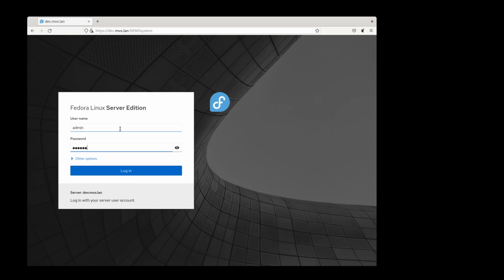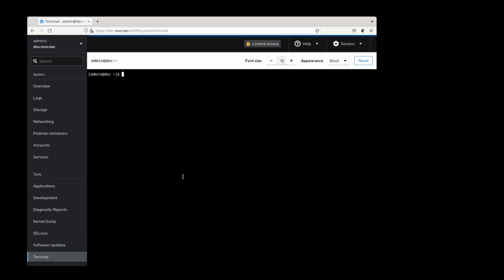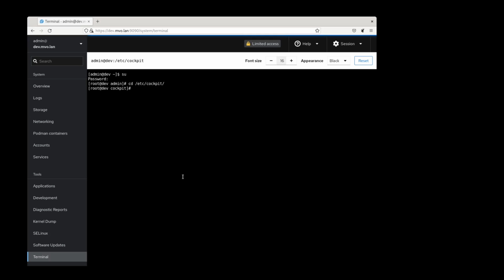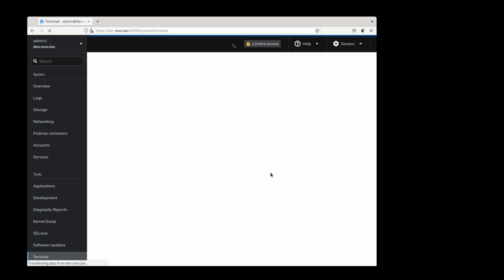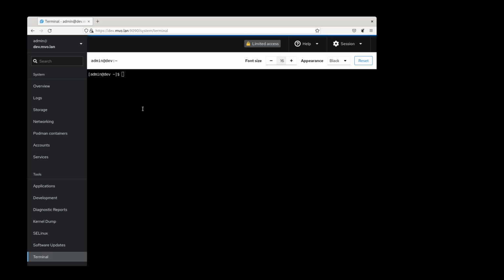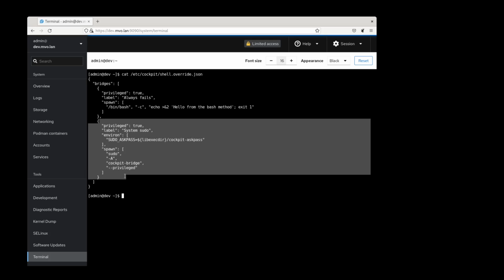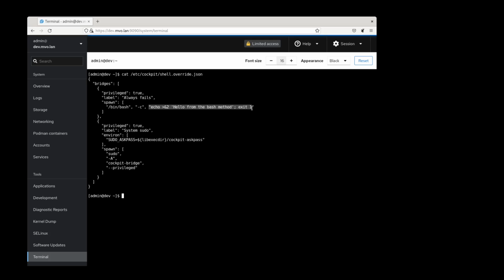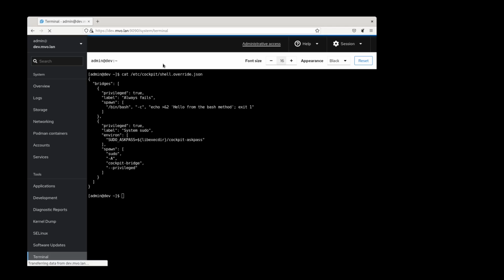Cockpit - 3rd party sudo alternatives